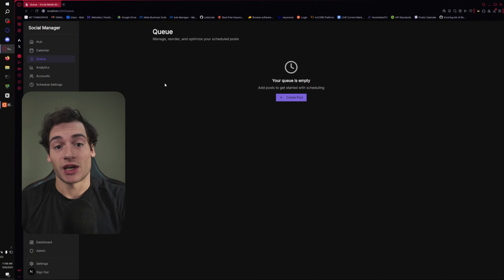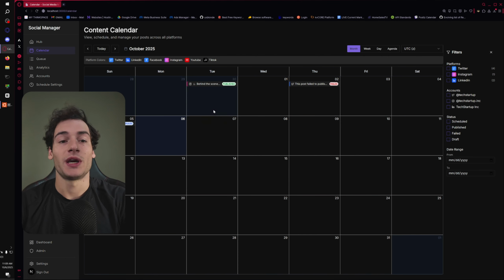How Top Businesses Post To ALL Socials in 5 Minutes (While You Waste 3 Hours)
How Top Businesses Post To ALL Socials in 5 Minutes (While You Waste 3 Hours)! Learn how business owners save hours a day without hiring an assistant!

Top-producing businesses have figured out how to automate their entire social media presence in just 5 minutes. No more copy-pasting from ChatGPT. No more switching between apps. No more writing custom captions for each platform.

⏱️ TIMESTAMPS:
0:00 - Intro: The Social Media Time Trap
0:40 - Why You're Wasting 3 Hours (And Don't Even Know It)
2:15 - How Top businesses Actually Do It
6:45 - Future Plans for This Platform

🎯 WHO THIS VIDEO IS FOR:
✔️ Business Owners who know they should post daily but can't keep up
✔️ Agents who've tried "scheduling tools" and still waste hours
✔️ Anyone who wants consistent posting without the manual work
✔️ Business owners ready to automate and scale their content

👋 ABOUT ME:
I'm Nolan Grout, and I help business owners generate leads on autopilot.